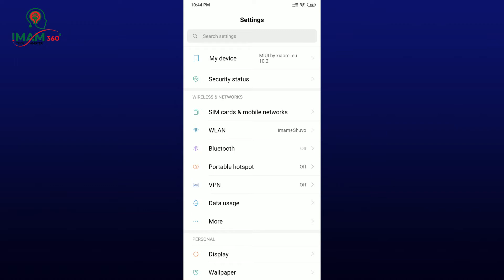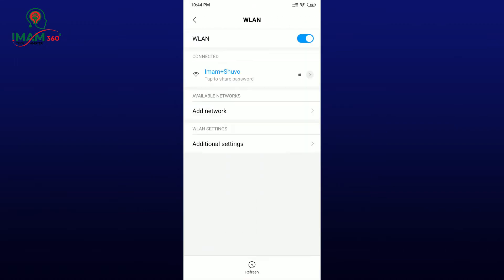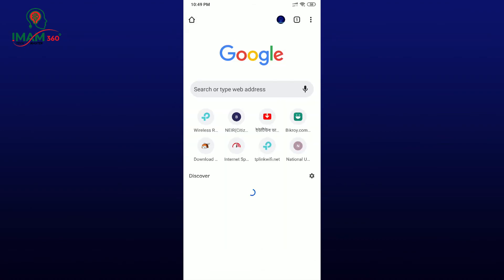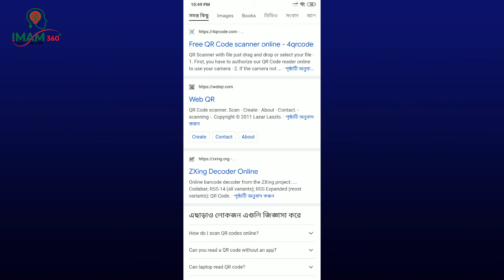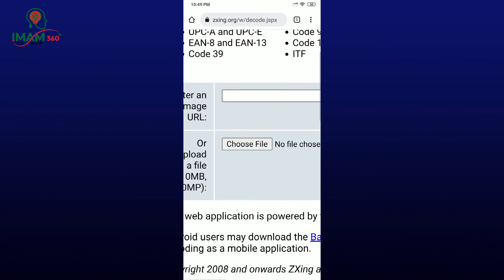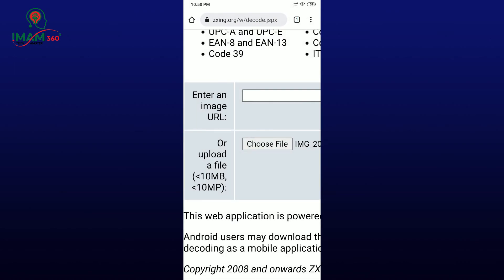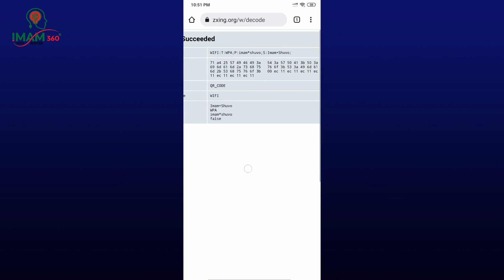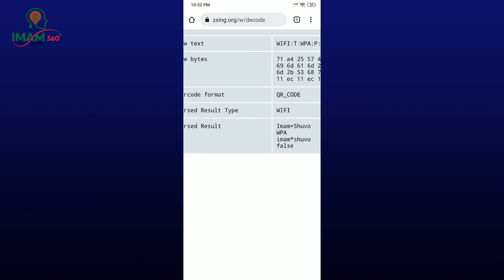How To See Your Connected Wi-Fi Password Using Your Mobile Phone | Imam 360